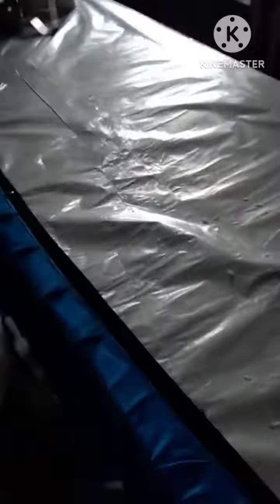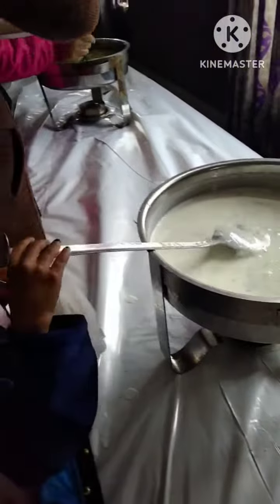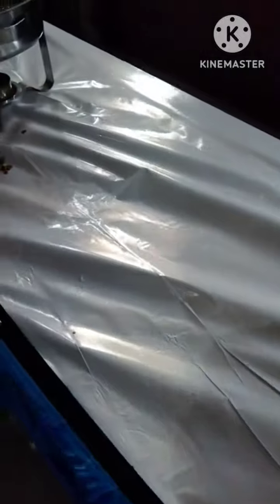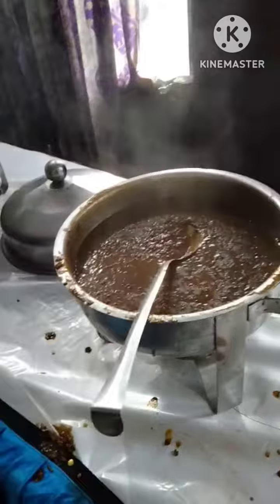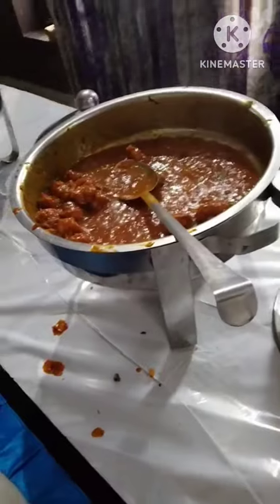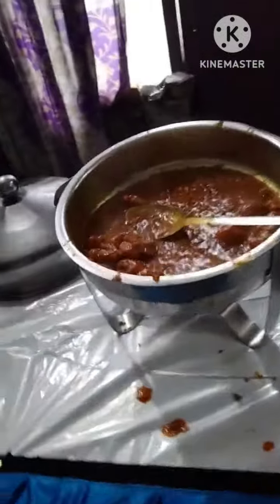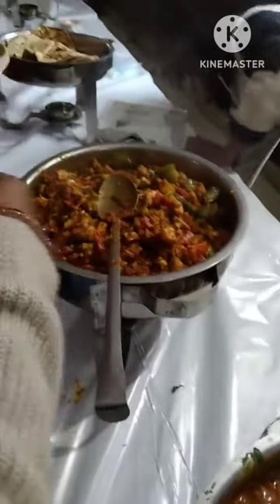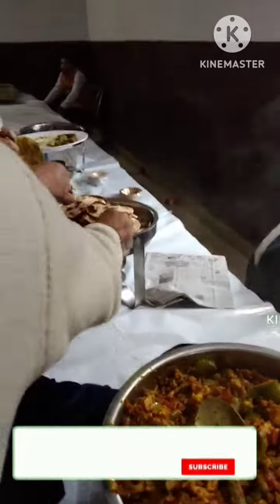lohri party# dahi veg pulao matar mushroom rajma palak paneer naan plz channel ko subscribe kar dena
Pparty India#Lohri party#Punjabi partyunjabi#baby ki first Lodhi party#Indianweddinginspiration#wedding dresses#weddingSutra#